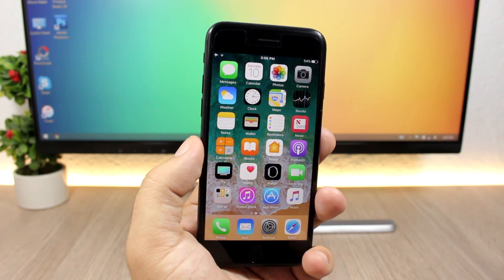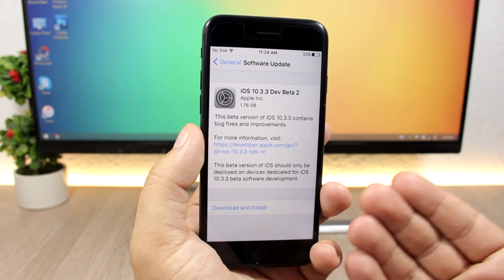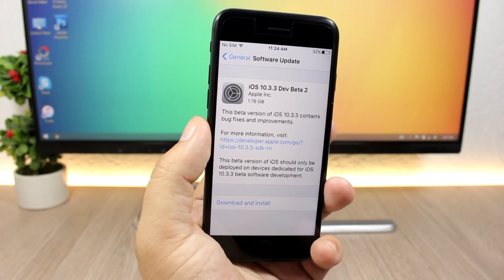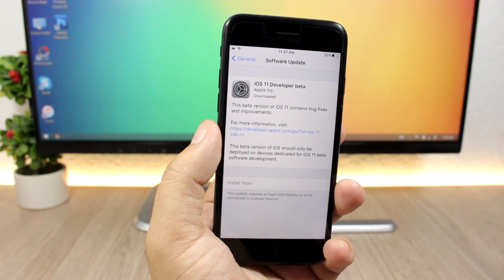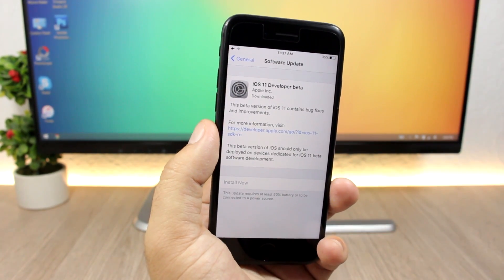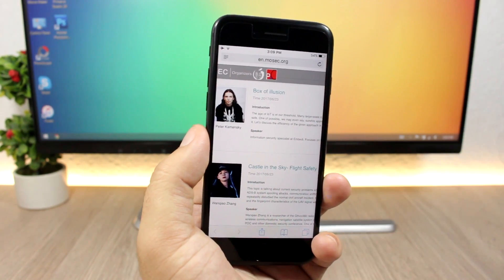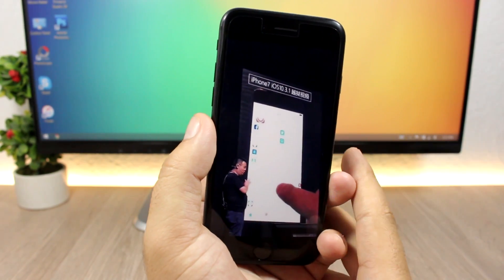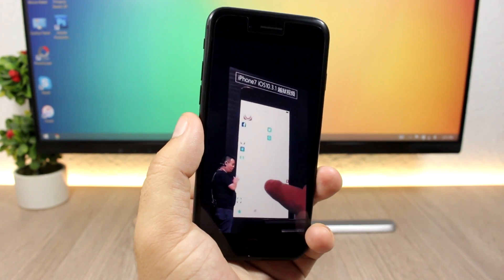iOS 10.3 - 10.3.2 Jailbreak Status Update - iOS 10.3.3 Release & MOSEC2017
iOS 10.3 / 10.3.1 / 10.3.2 Jailbreak Status Update - iOS 10.3.3 Release Date - iOS 11 Beta Impact & MOSEC2017 Organized By The Pangu Team.